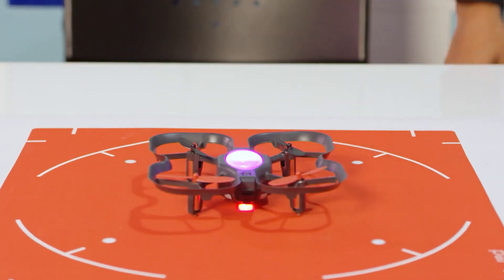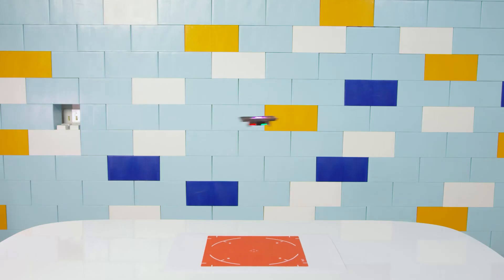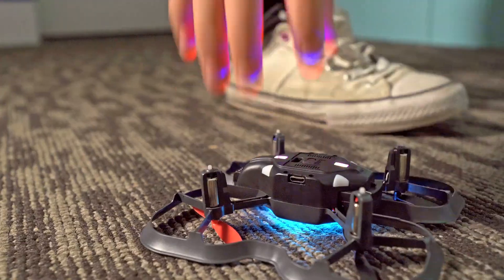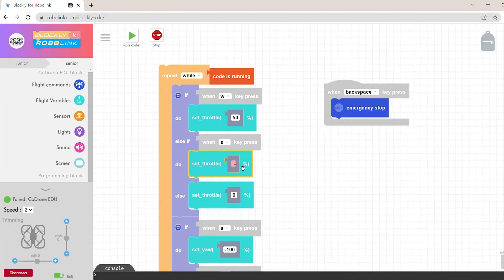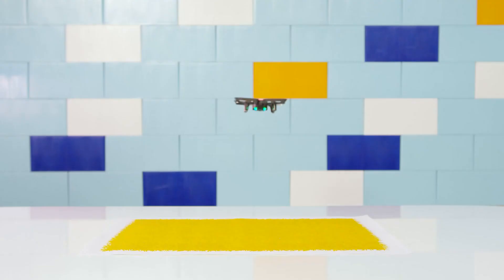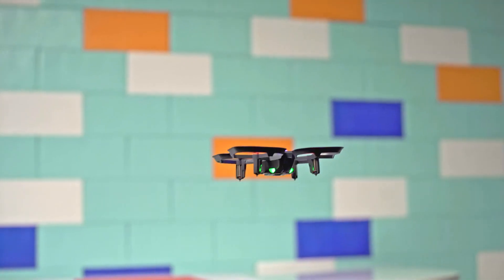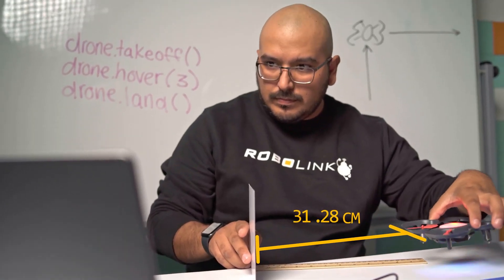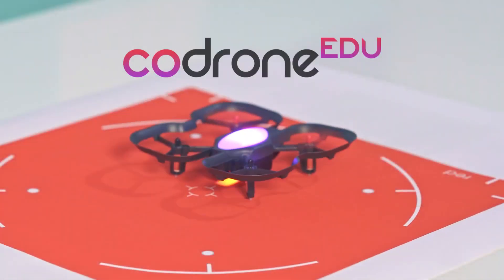1 Codrone EDU- a drone made for learn coding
The CoDrone EDU is a programmable drone for learning. Code it in Python or start from the basics with block-based coding. With its colour sensors, a front range sensor, a bottom range sensor, and more, it’s a great way to learn to code. The durable and safe frame, programmable lights, and access to 7 sensors make it an excellent learning tool and a great way to learn coding and engineering skills in the classroom and for competitions.